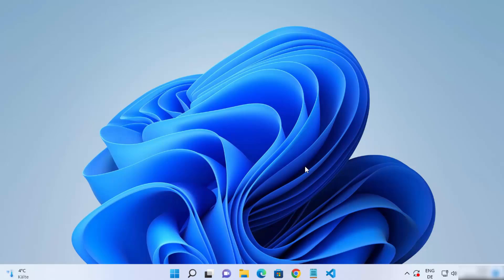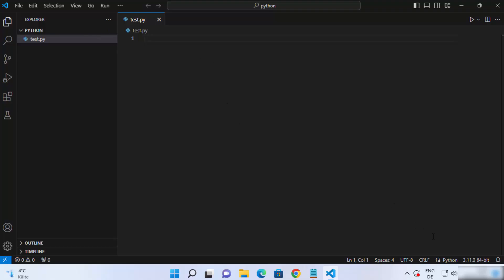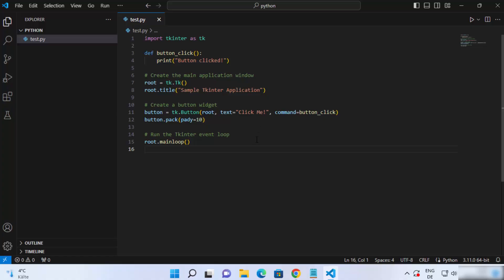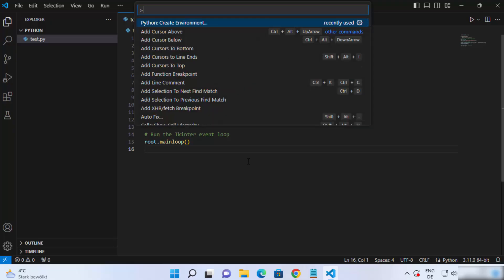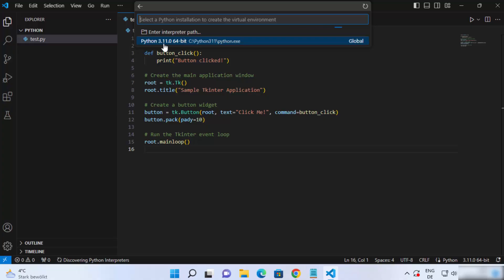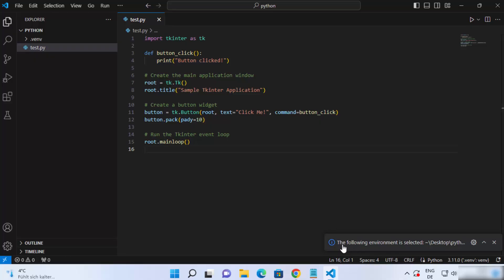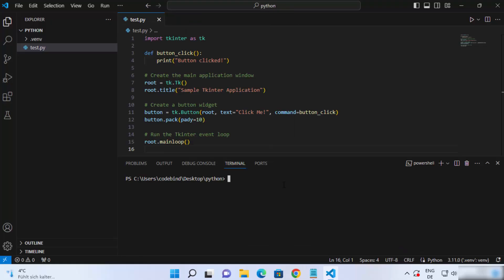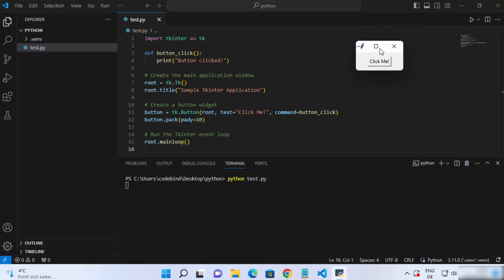How to Install Tkinter in Visual Studio Code on Windows 10 / 11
How to Install Tkinter in Visual Studio Code on Windows 11

Tkinter is a popular Python library for creating graphical user interfaces (GUIs). If you're using Visual Studio Code (VS Code) on Windows 10 or 11 for Python development, you may want to install Tkinter to build interactive applications. In this tutorial, we'll walk you through the steps to install Tkinter in Visual Studio Code on Windows 10 or 11.

1. If you haven't already, download and install Python from the official Python
2. During installation, make sure to select the option to add Python to the PATH environment variable.

1. If you haven't already, download and install Visual Studio Code from the official

**Step 3: Install Python Extension for Visual Studio Code:**

1. Open Visual Studio Code.
2. Go to the Extensions view by clicking on the square icon in the sidebar or pressing `Ctrl+Shift+X`.
3. Search for "Python" in the Extensions Marketplace.
4. Install the "Python" extension developed by Microsoft.

**Step 4: Create a Python Virtual Environment (Optional but Recommended):**

1. Open a new terminal in Visual Studio Code by selecting Terminal - New Terminal from the menu.
2. Navigate to your project directory or any directory where you want to create a virtual environment.
3. Run the following command to create a virtual environment named "venv":
   python -m venv venv
4. Activate the virtual environment by running one of the following commands:
   - On Windows:

**Step 5: Install Tkinter:**

1. With your virtual environment activated, run the following command to install Tkinter:

**Step 6: Verify Tkinter Installation:**

1. In Visual Studio Code, create a new Python file or open an existing one.
2. Import Tkinter in your Python code:
   ```python
   import tkinter as tk
3. Write some Tkinter code to create a simple GUI window.
4. Save the file and run it to ensure that Tkinter is installed correctly and working.

By following these steps, you have successfully installed Tkinter in Visual Studio Code on Windows 10 or 11. You can now start building Python applications with graphical user interfaces using Tkinter within Visual Studio Code.